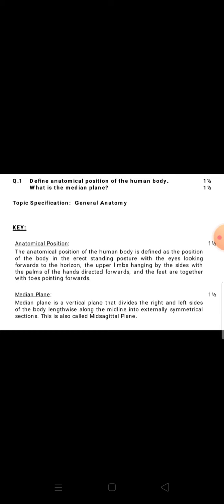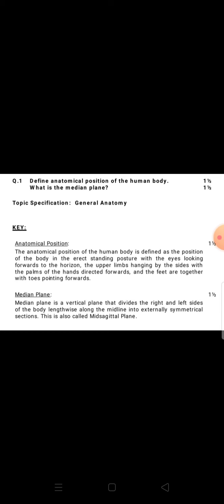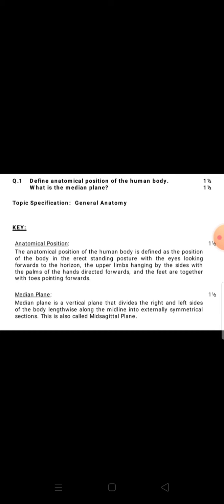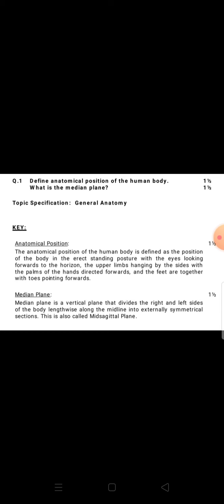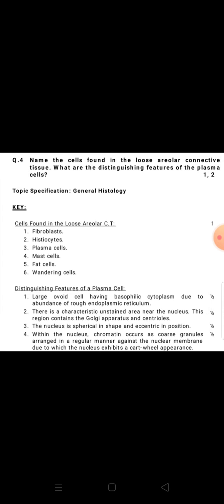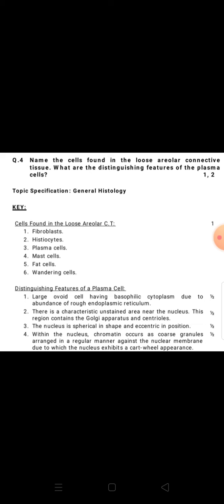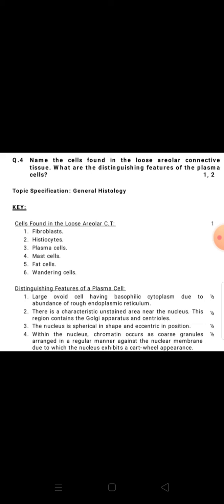Seqs of Anatomy with explanatory Answers|Anatomy Questions with answers in Hindi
in this video there is a explanation of seqs of Anatomy with answers part 1